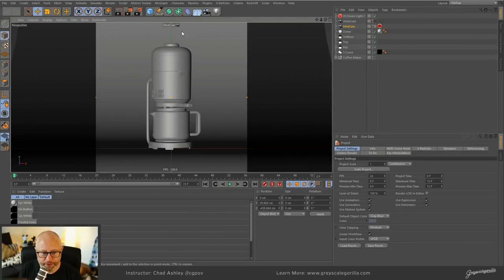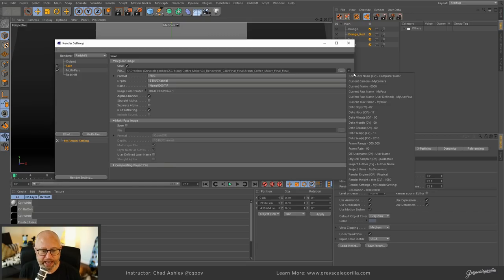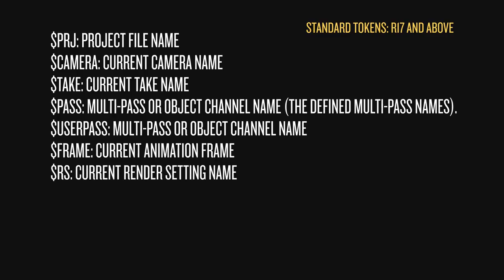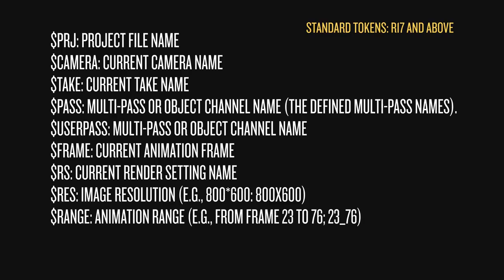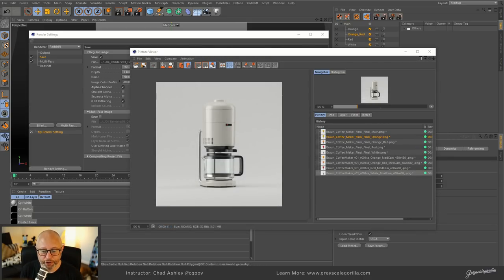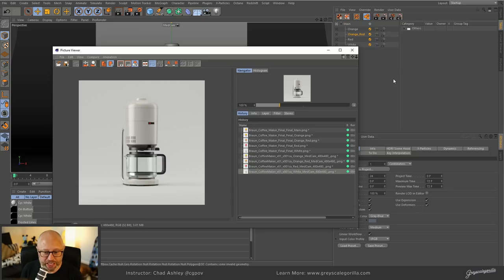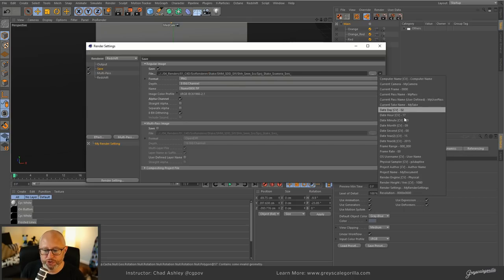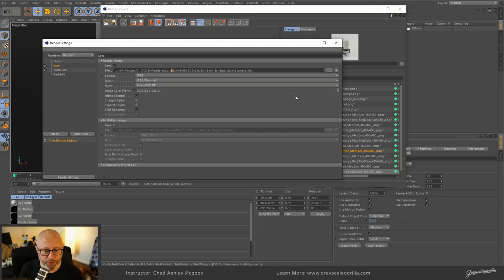Cinema 4D Tokens - Never Name a Render _Final_Finalv2 Again | Greyscalegorilla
Save time and stop worrying about renaming every render version with this trick using tokens.